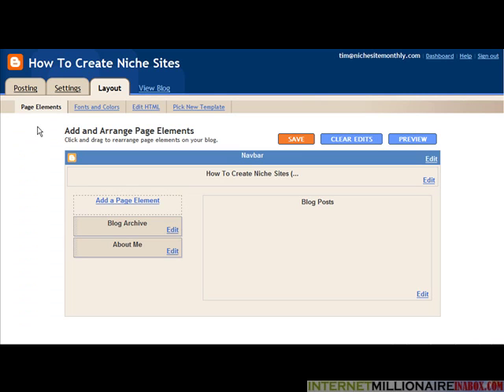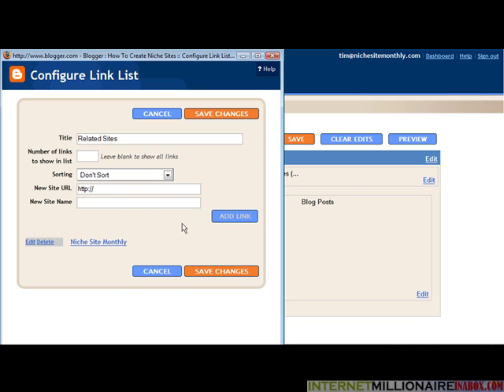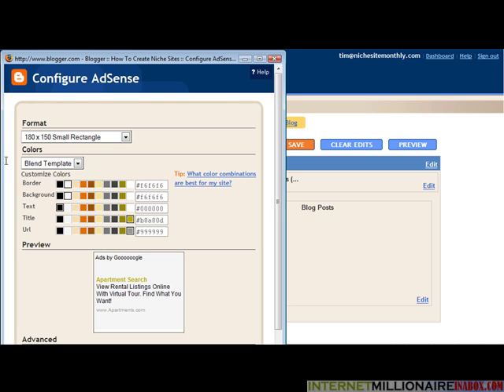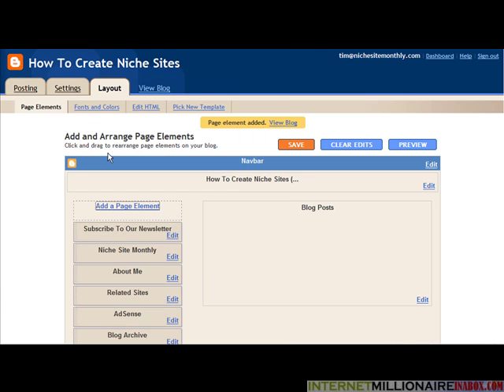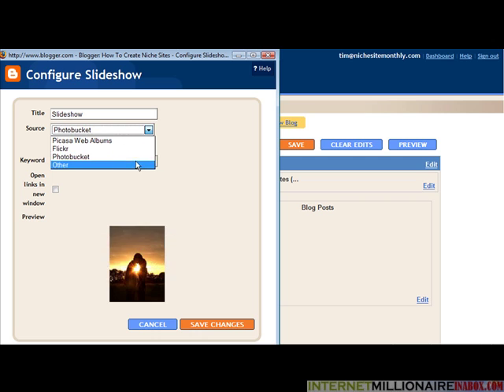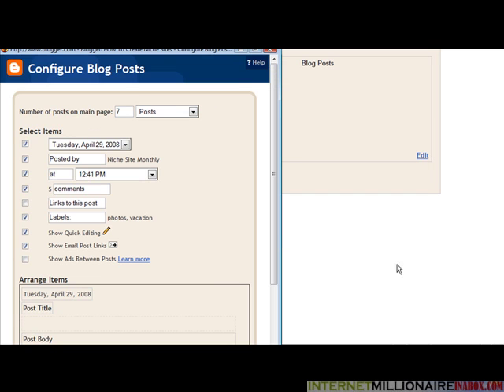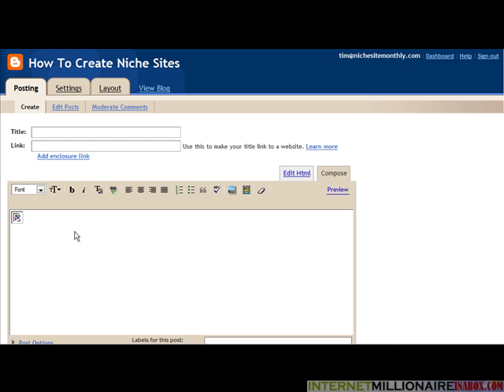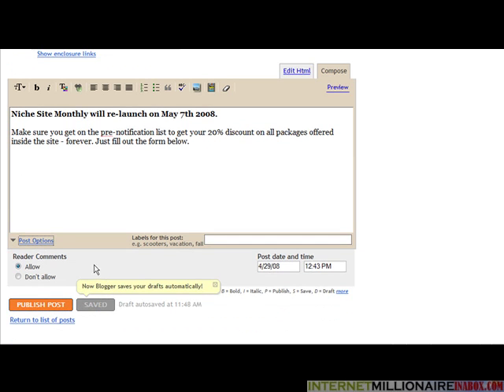Hướng dẫn sử dụng wordpress làm Web của Ewenchia P2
Hướng dẫn sử dụng Wordpress làm web và Blog cho các bạn mới tập làm quen với web, Internet Marketing và kiếm tiền trên mạng. Internet Marketing Nha Trang